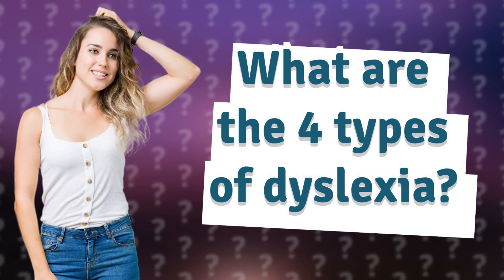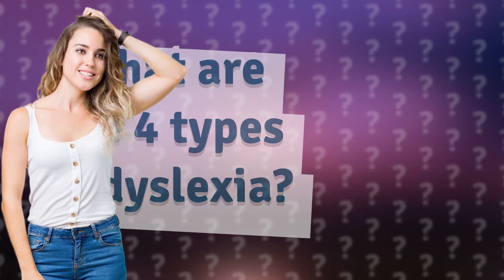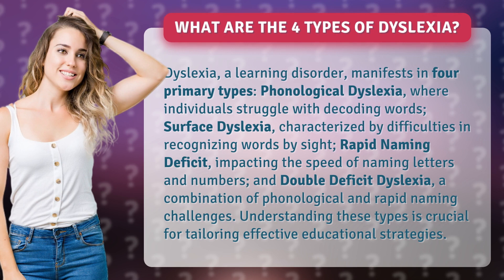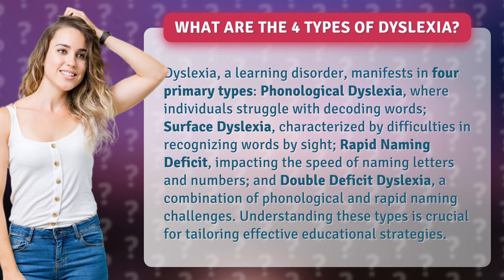What are the 4 types of dyslexia?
Unraveling the 4 Types of Dyslexia • 4 Types of Dyslexia • Learn about Phonological, Surface, Rapid Naming Deficit, and Double Deficit Dyslexia - essential knowledge for personalized educational support.